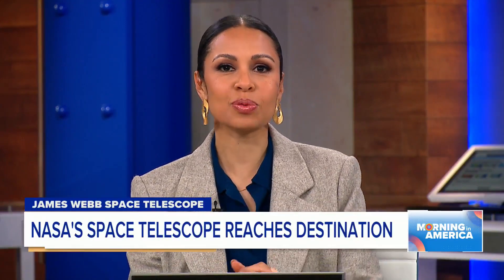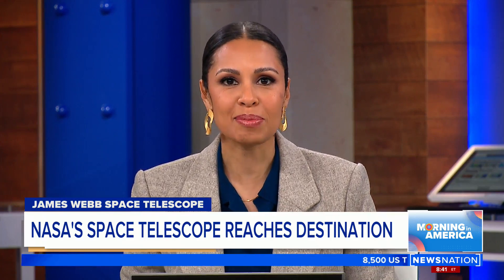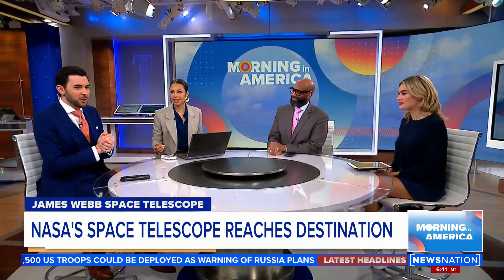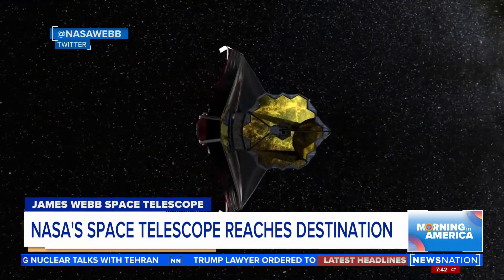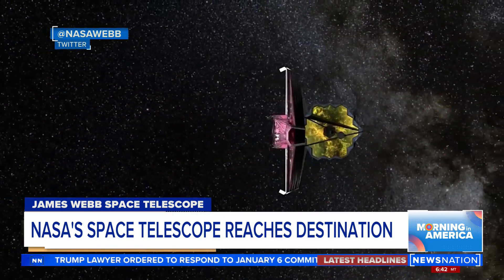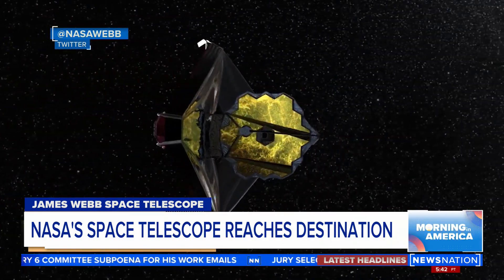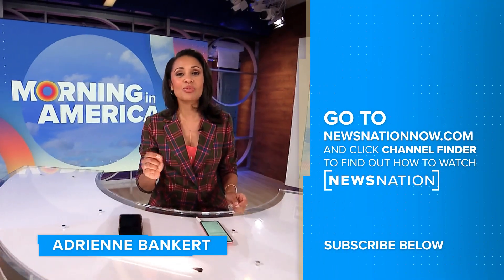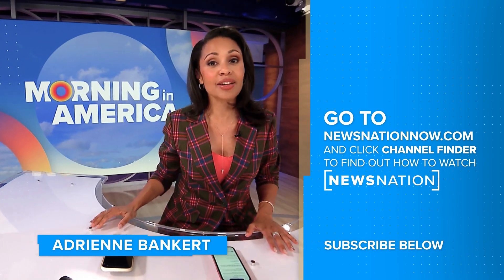NASA's most powerful space telescope reaches final stop | Morning in America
The world's biggest space telescope has made it home. NASA's James Webb Space telescope reached its final destination, 1 million miles away, on Monday.

Start your day with Morning in America, NewsNation's live three-hour national morning newscast hosted by Adrienne Bankert.